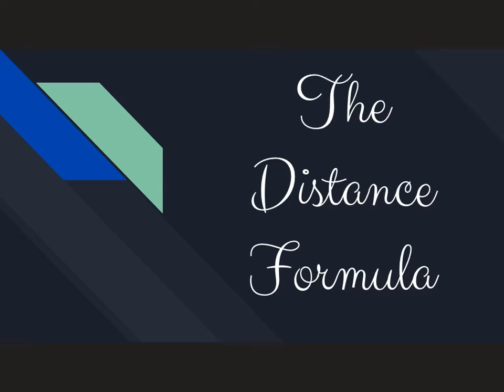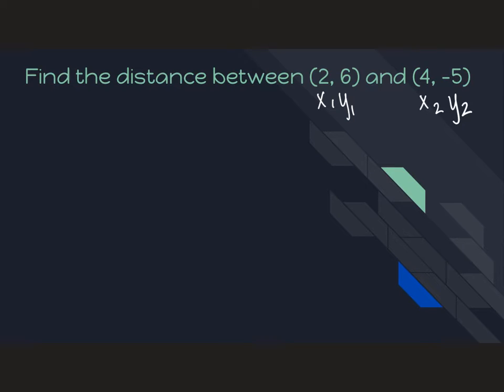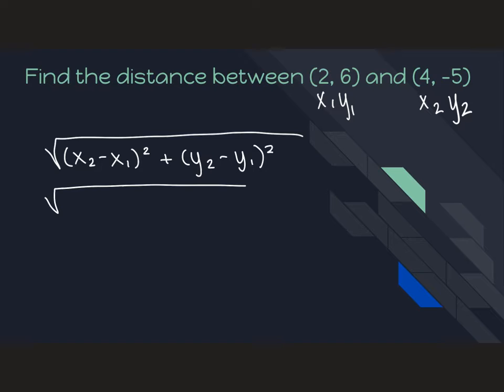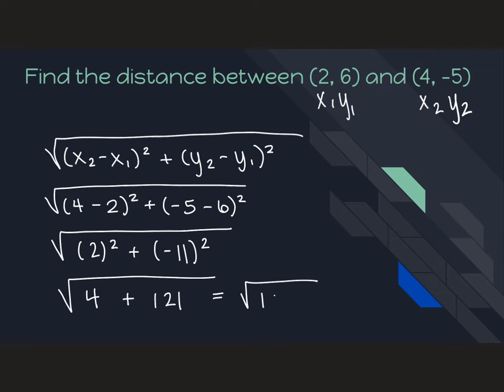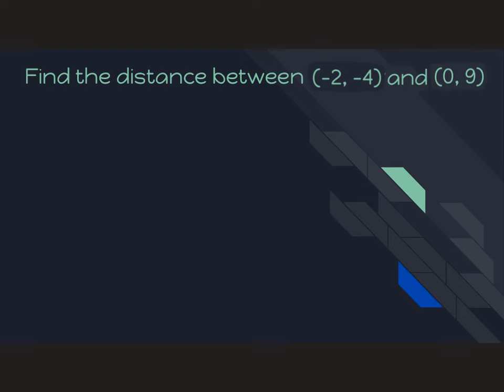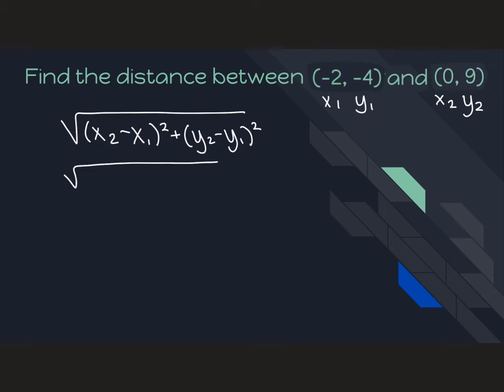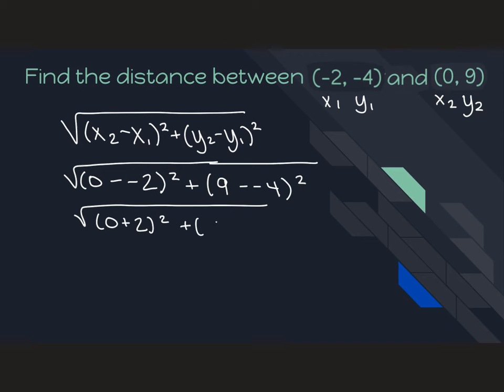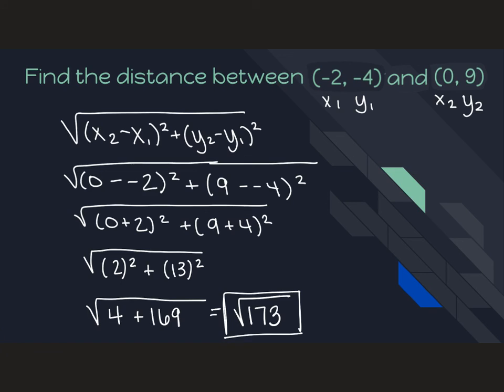The Distance Formula